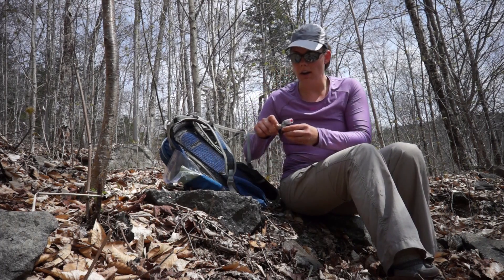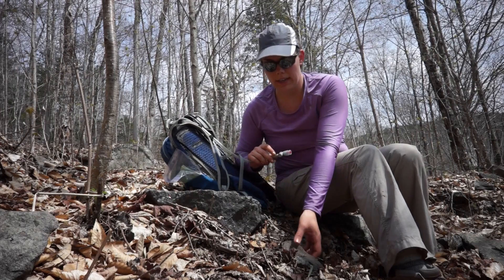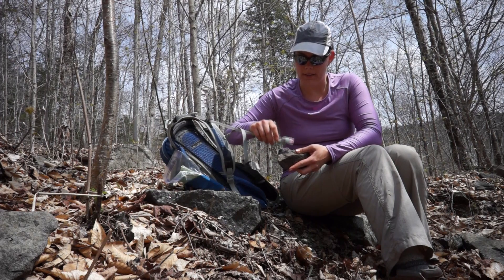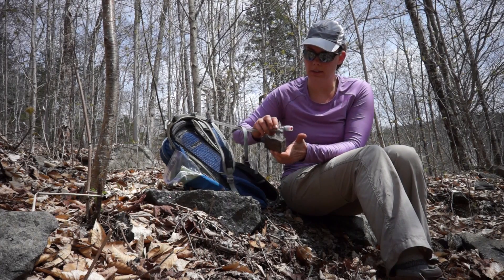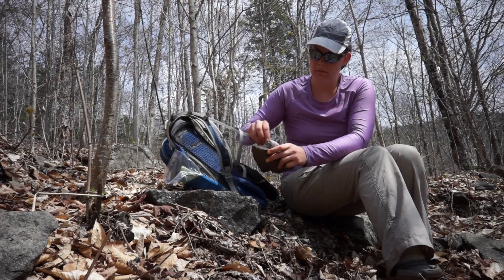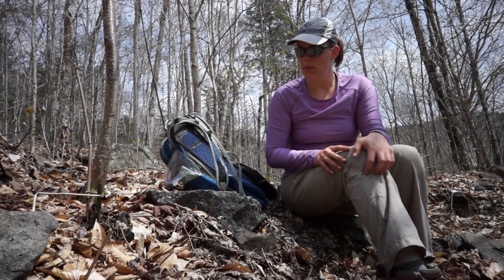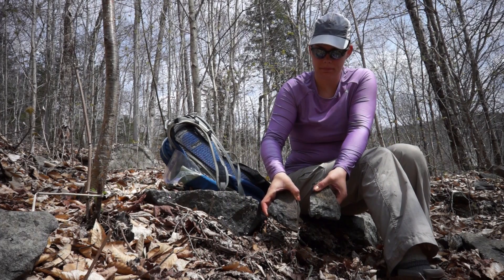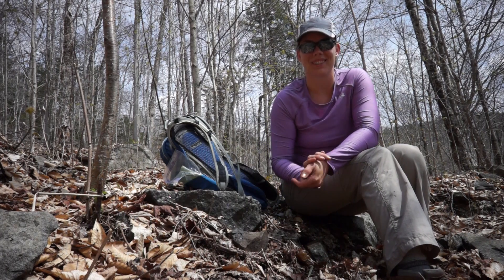Identifying magnetite in the field (spoiler alert: it's magnetic!)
May 9, 2015: I stopped along an abandoned mining road to investigate some rocks. Iron was found in the 1700's and mined through the 1900's at this area. Magnetite is very easy to identify because it's magnetic!